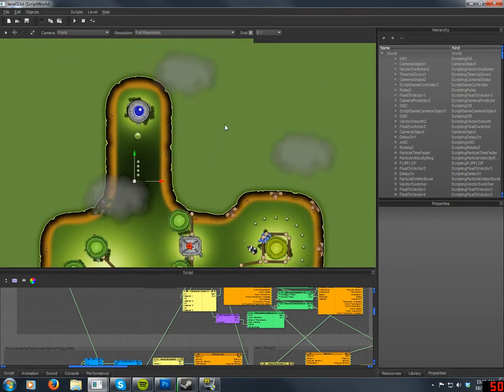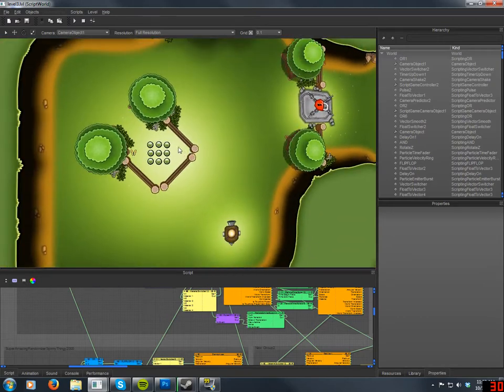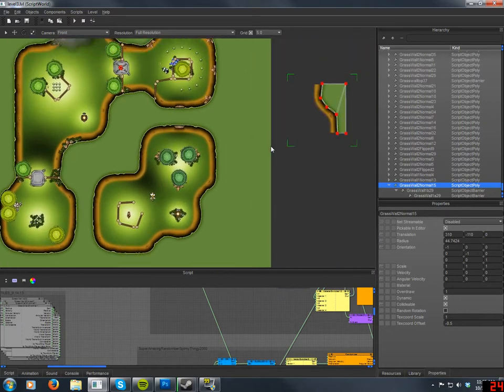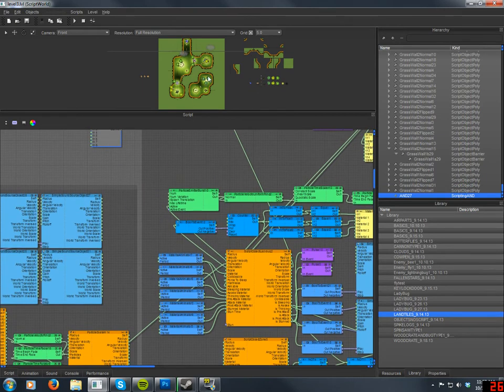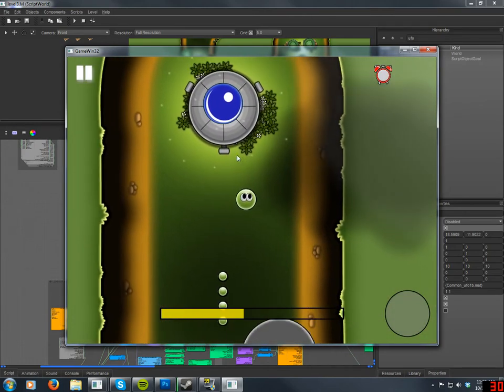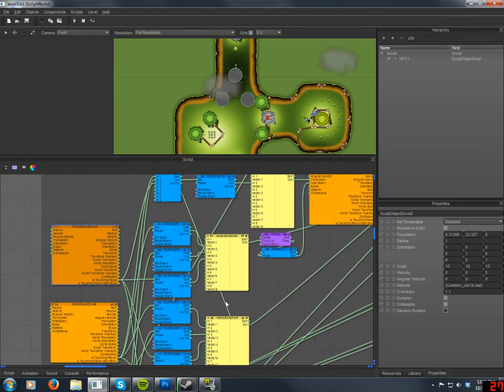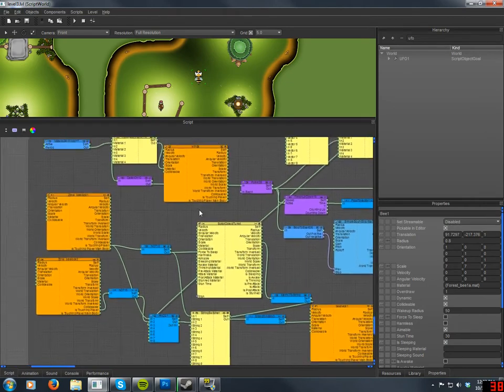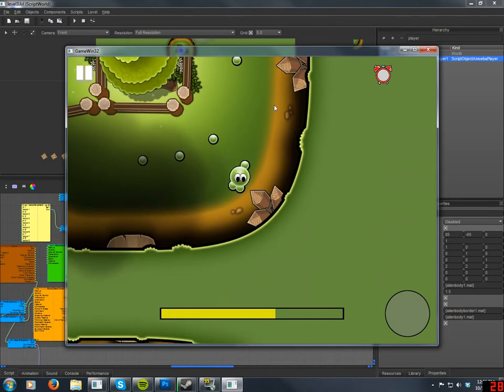Goo Moo - Dev Blog Update 1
Demonstrates some of the basics of the game as well as more detail in the making of a level.